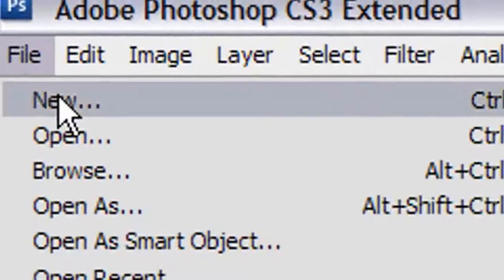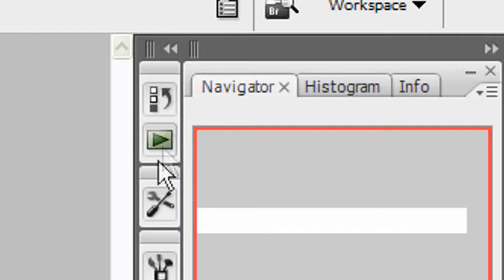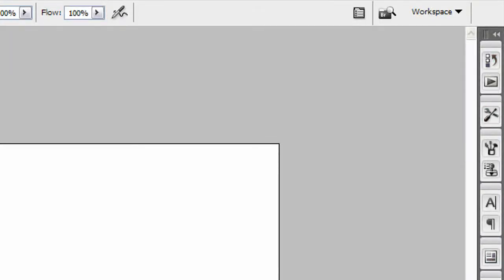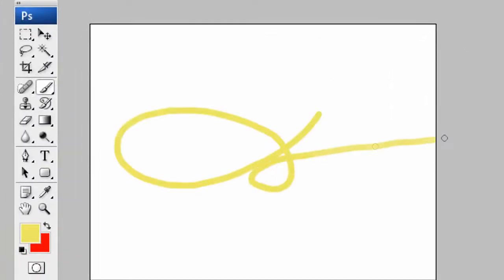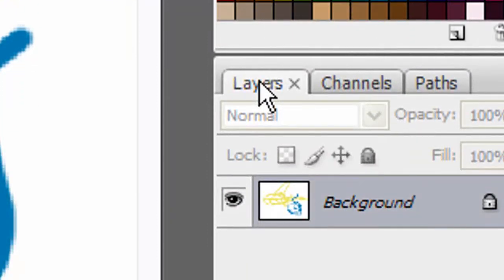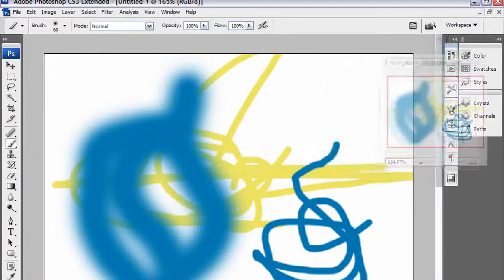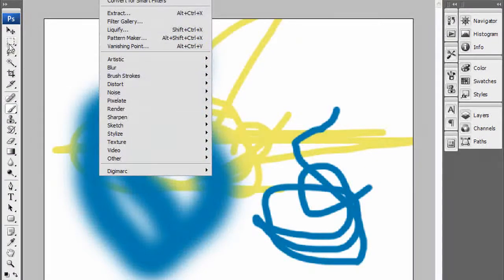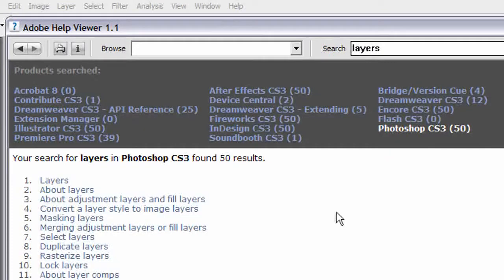Photoshop 101 - Organizing Your Workspace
In this tutorial, I'll be showing you how to dock panels and collapse them to a sizable form so you feel more comfortable about your workspace.

Apologies for sound quality, it will be improved in future tutorials.